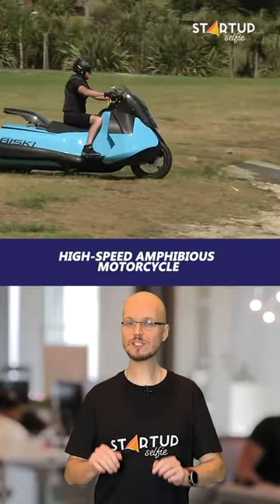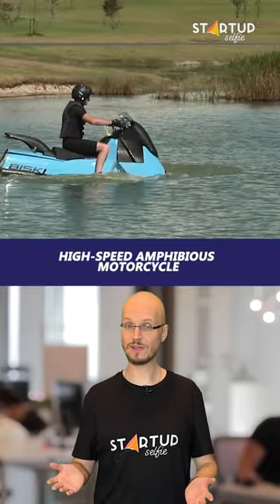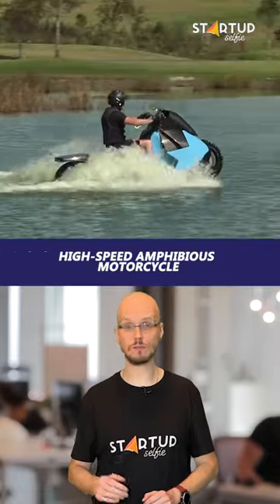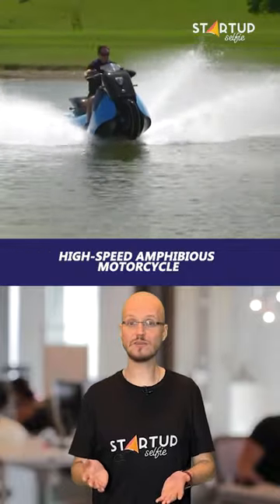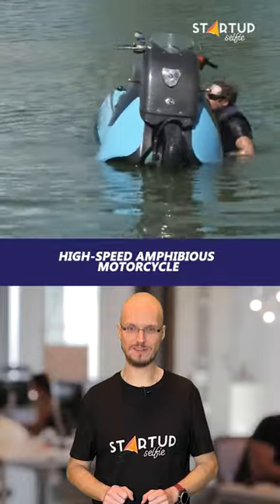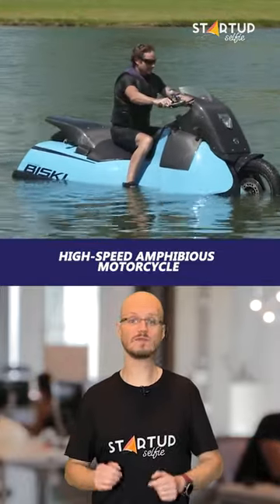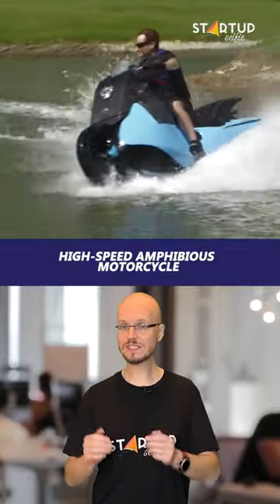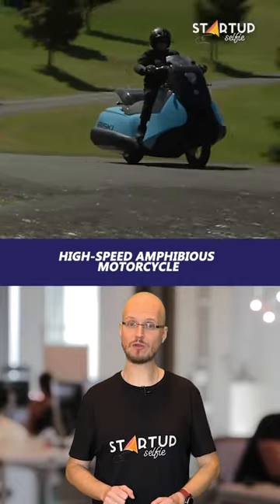High-speed Amphibious Motorcycle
This is a motorcycle jet ski you can ride on land and water.